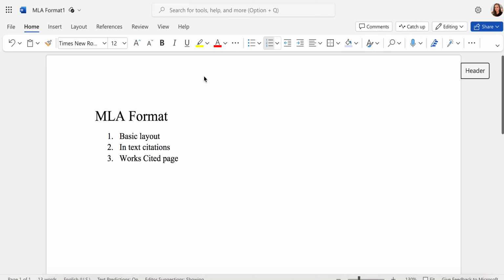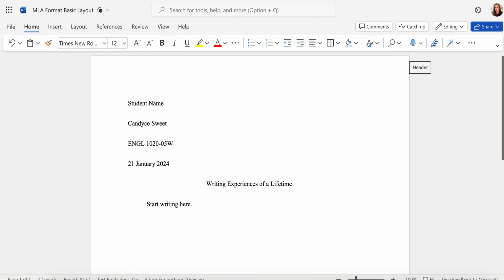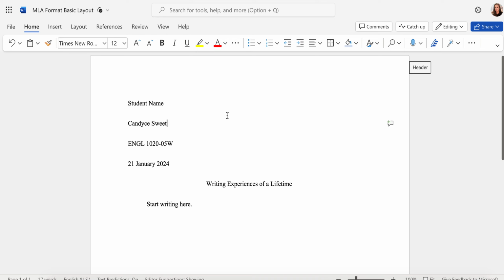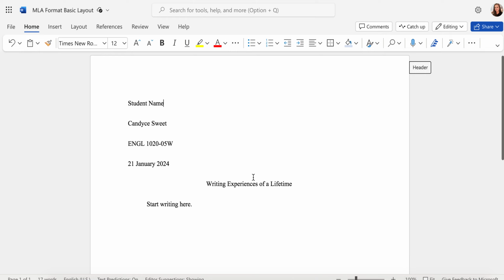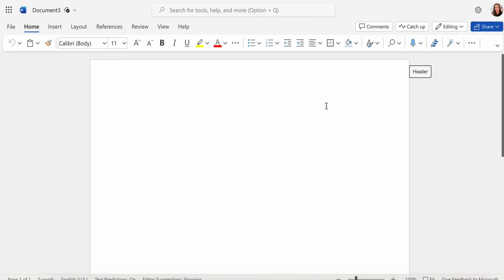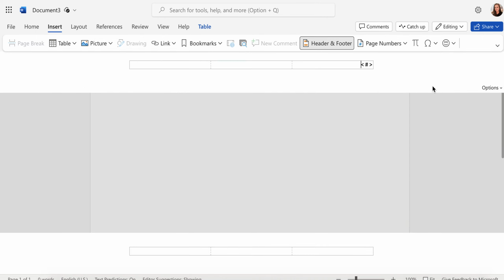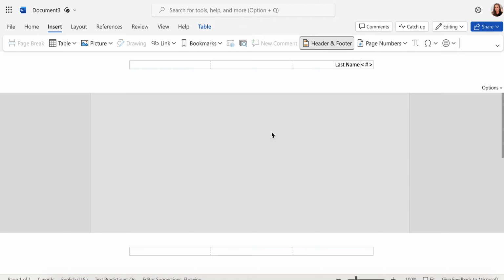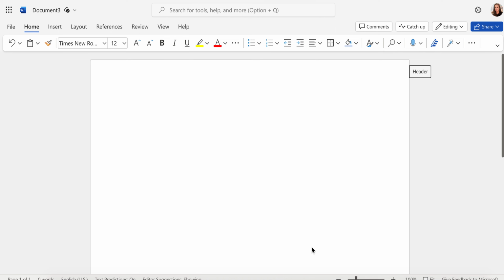MLA Basic Layout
This explains the basics of MLA format for ENGL 1020-05W students.